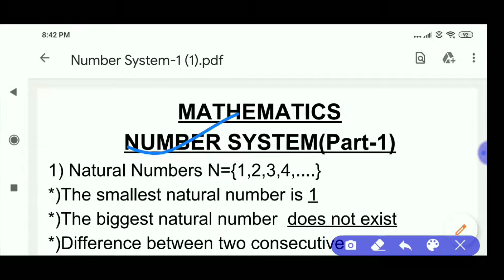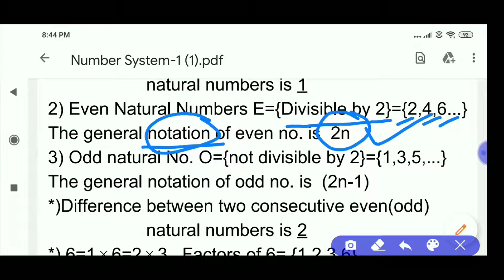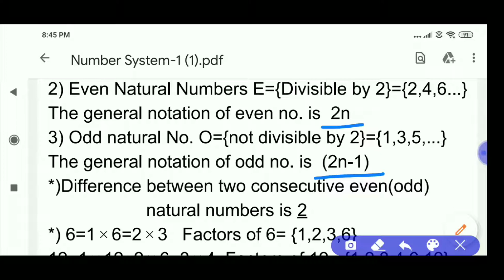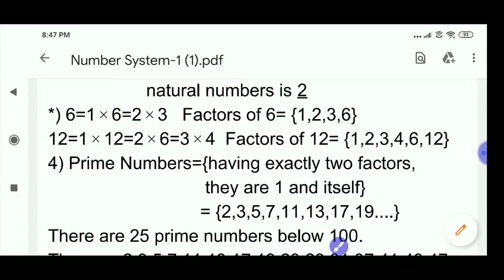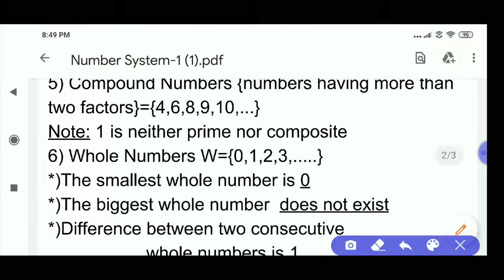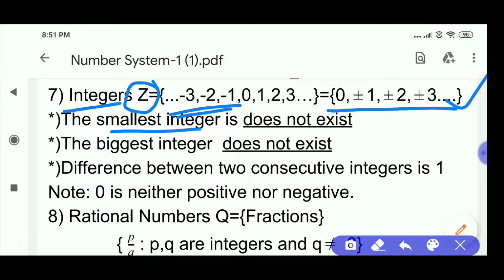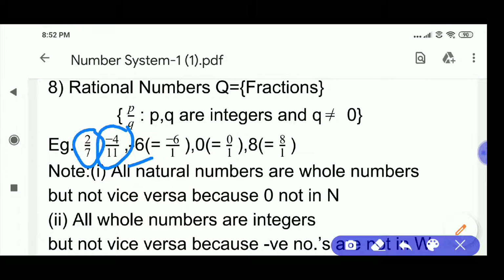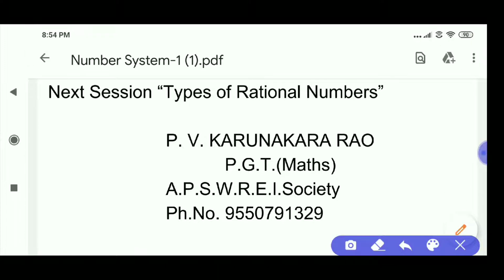Introduction of Number System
In this video Number System was introduced (upto Rational Numbers)
5th to 10th class students can be benefited by watching this video